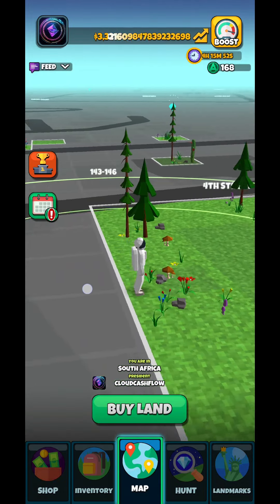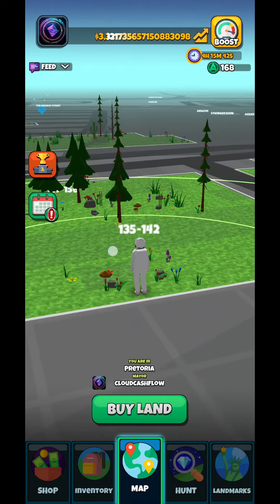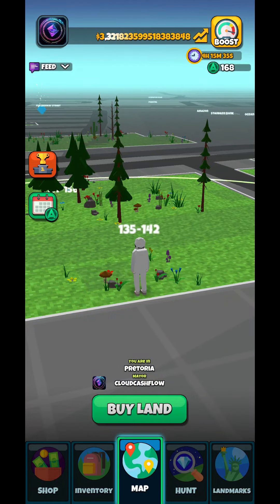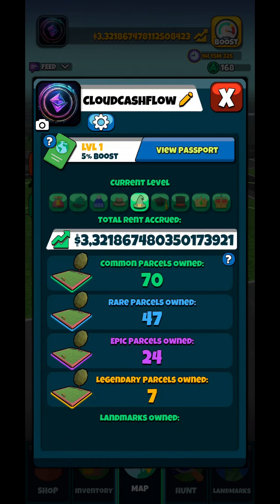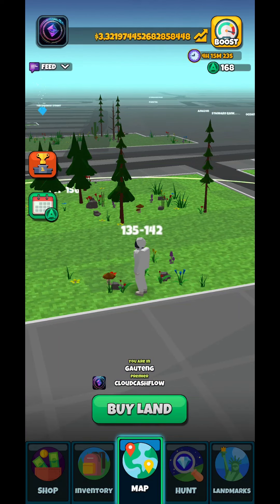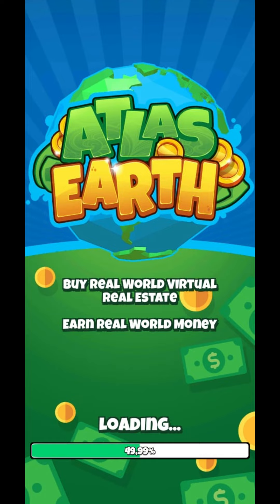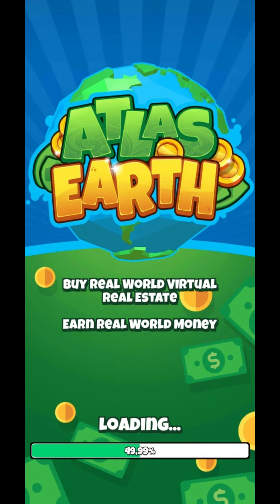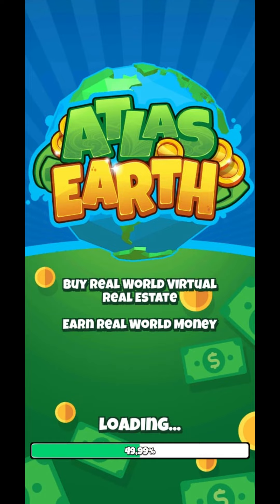Atlas Earth Review (Rewards App)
Your friend has invited you to buy virtual real estate in ATLAS: EARTH! or use 181DSI